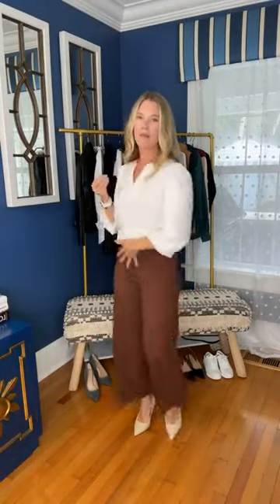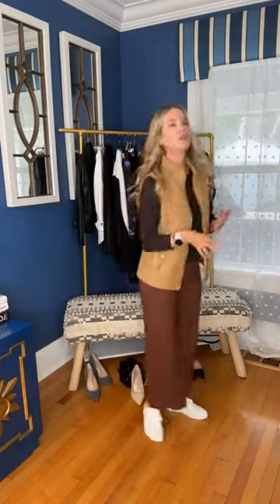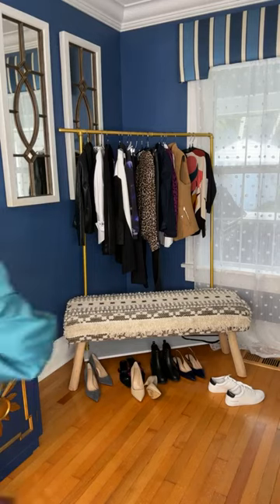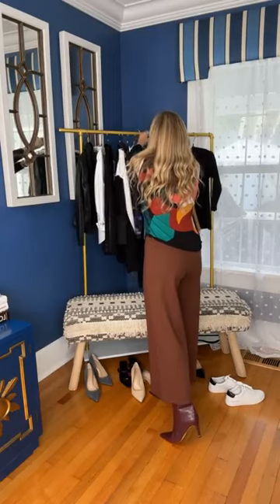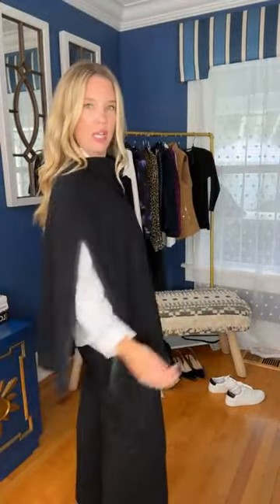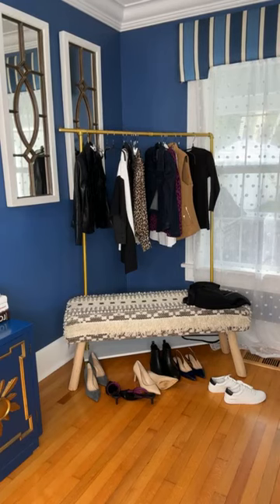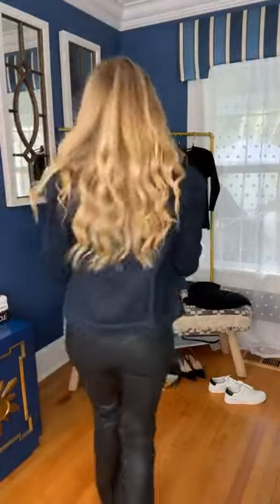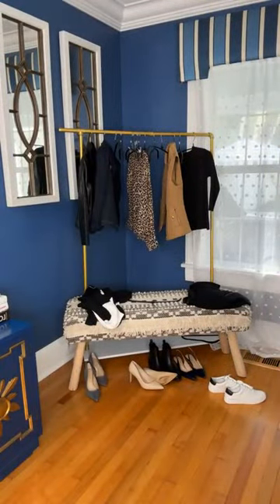Dress To Impress | Style Sessions with Brandi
Brandi is here with all your fall occasion looks!